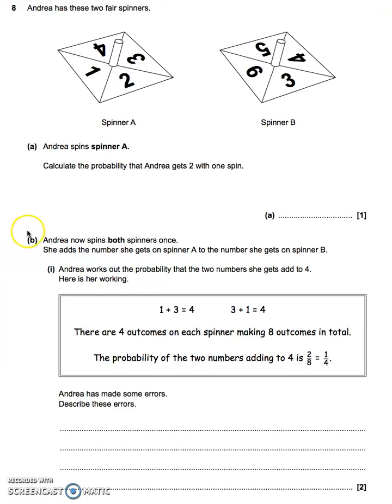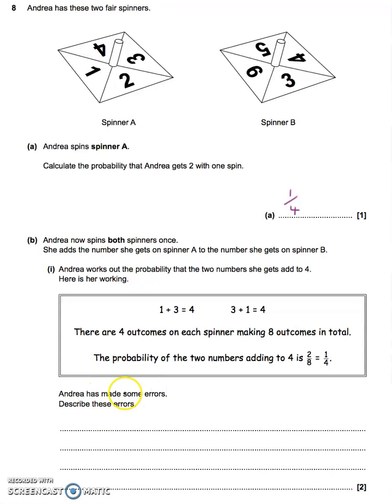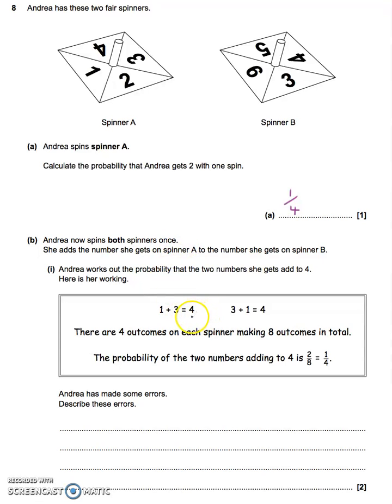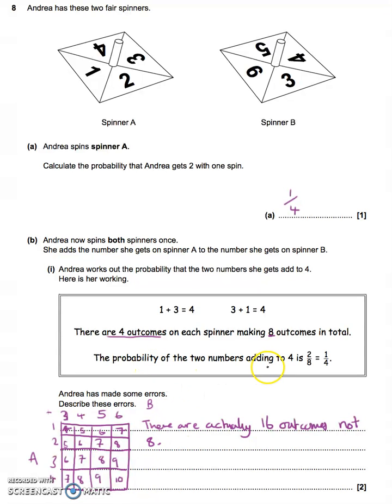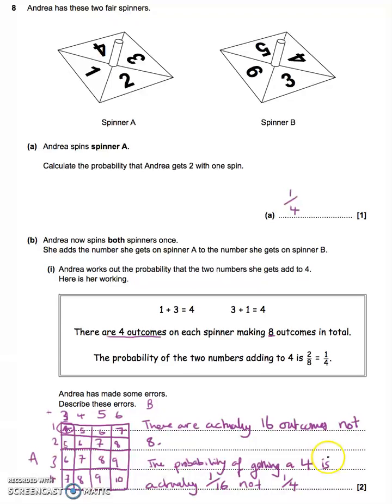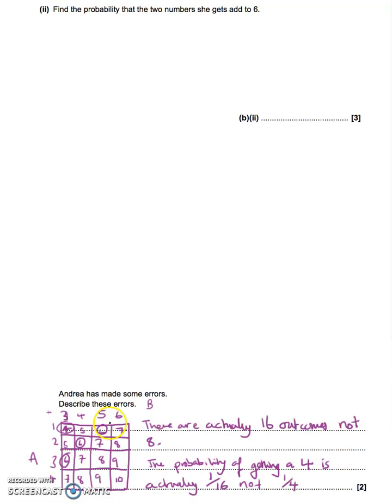Red Paper Higher Question 8 OCR Practice Paper